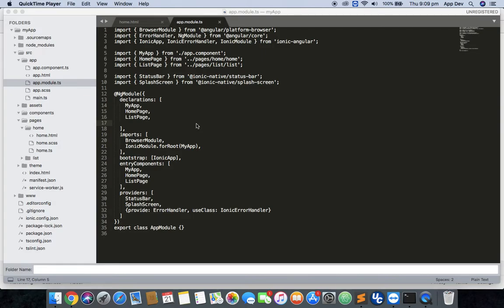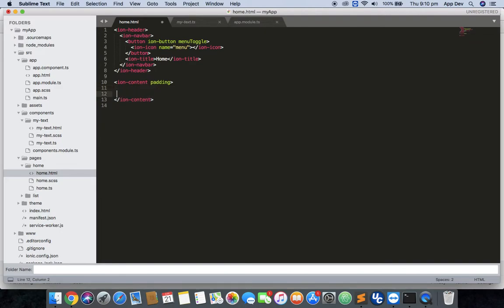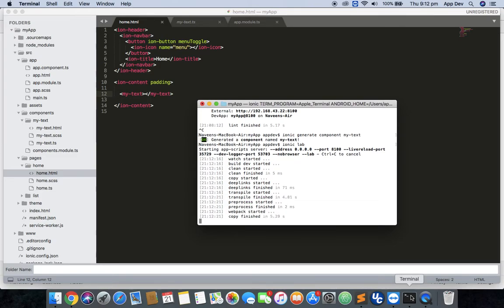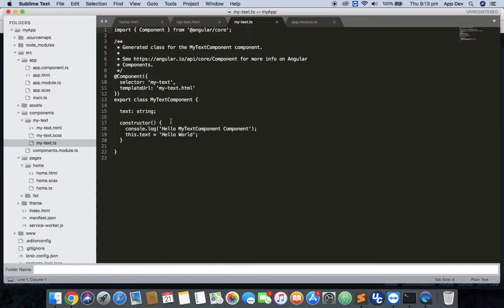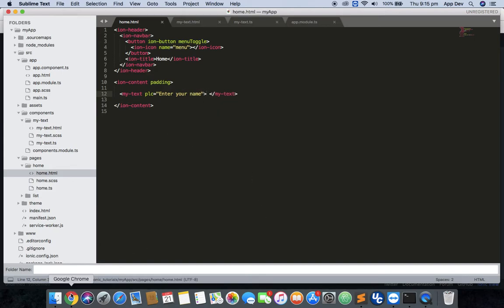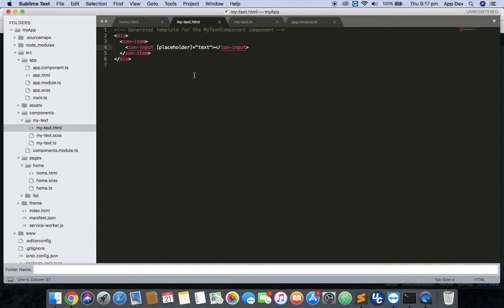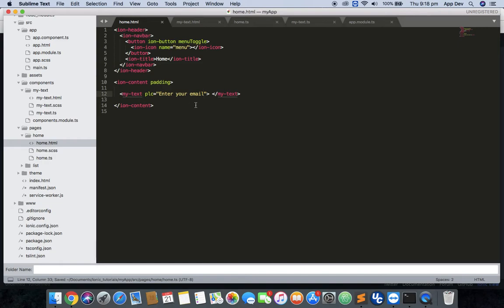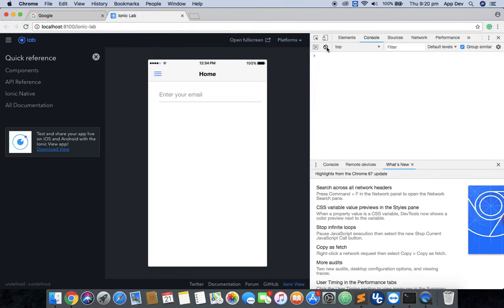Ionic 3 Custom Components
I hope this video is helpful. Comment in the comment section below if you have any questions.

ionic 3 components tutorial,
ionic 3 create component,
ionic generate component vs page,
ionic components module,
ionic card example,
ionic 3 custom loading component,
ionic page vs component,
ionic component selector,